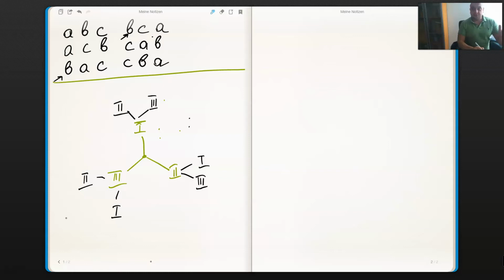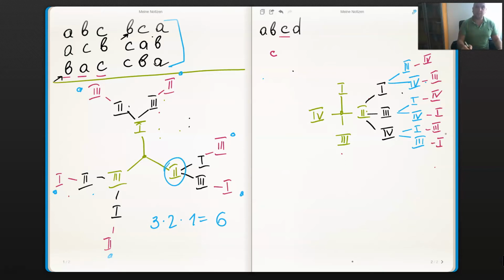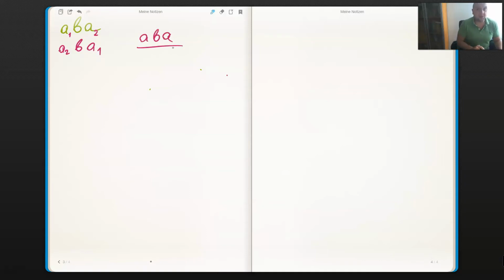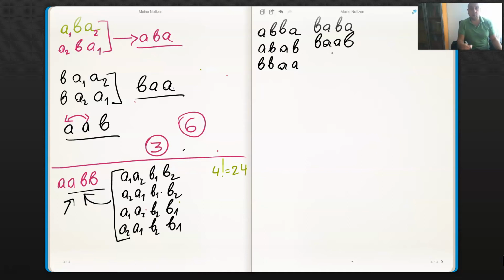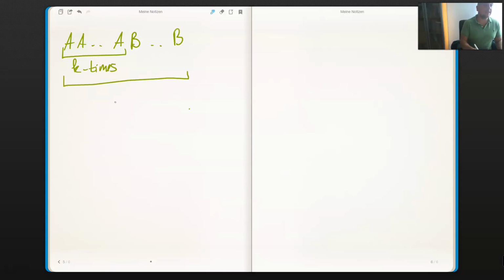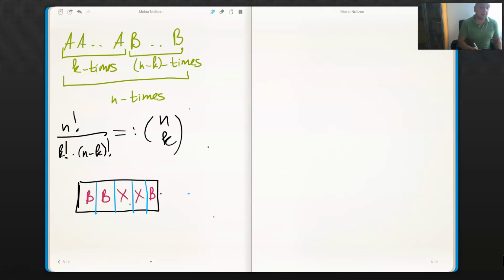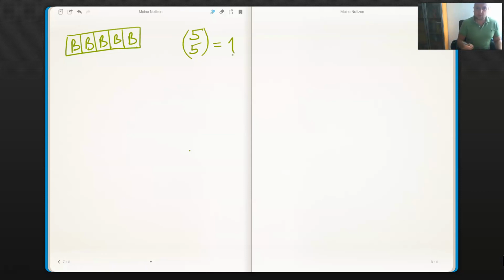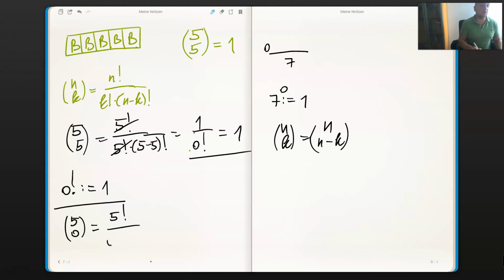Binomial coefficient, factorial and 0!=1.Introduction into combinatorics (Part 1)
some basic ideas about counting and permutations